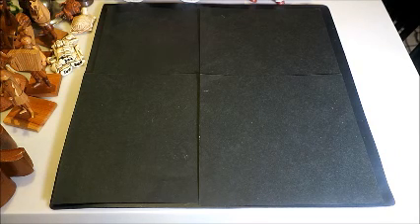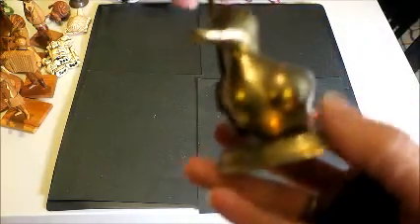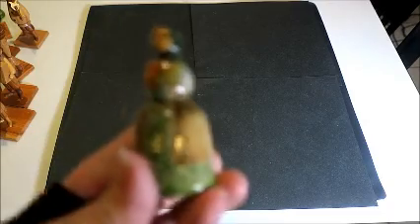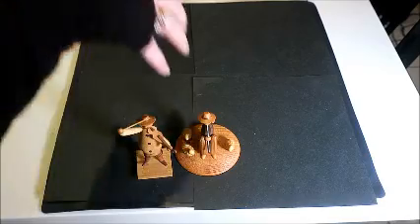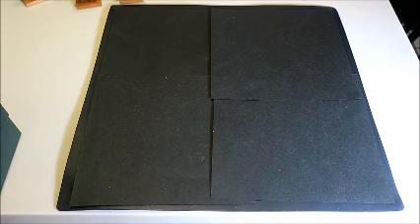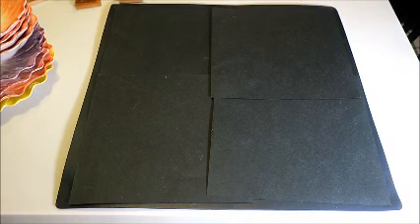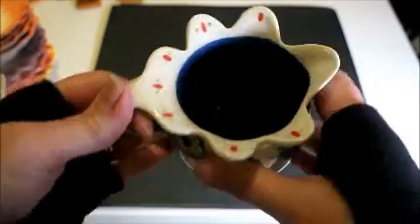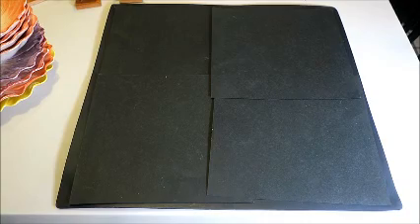My 'Little Gold Mine' Church Rummage Sale Haul & Some Hometown Haulin' Feb. 12-15, 2020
This little church in North Jersey is a consistent little gold mine for me.  They have 4 sales a year and since I wasn't in Florida visiting family like I usually do in February, I got to go to their winter sale.  I didn't do as well as I normally do, but it was still a profitable haul.  I also hit a few spots around my town on Saturday morning.